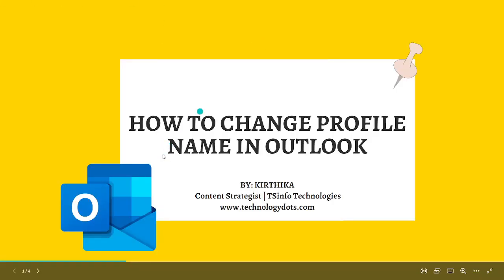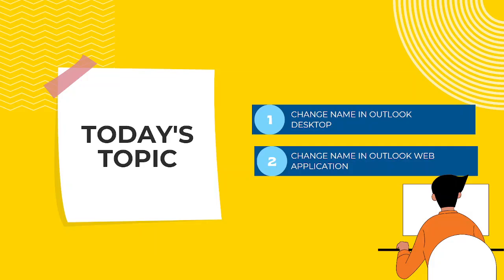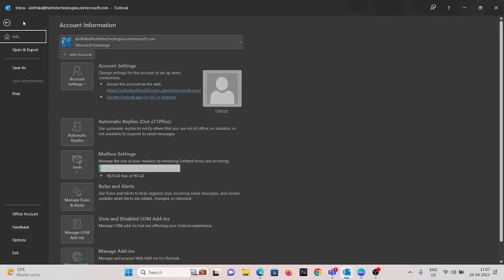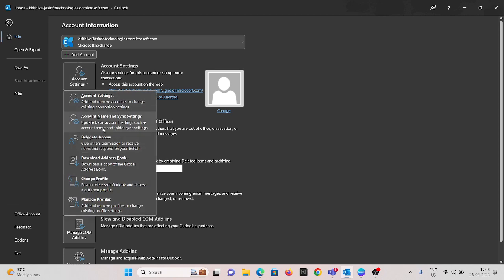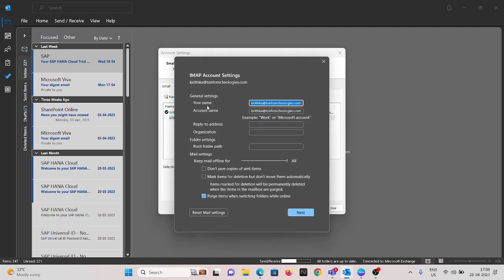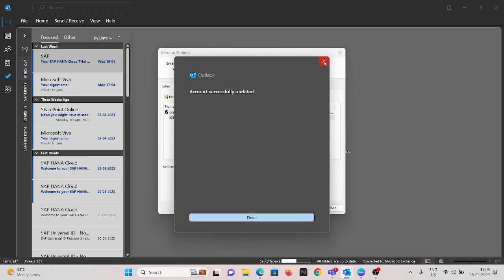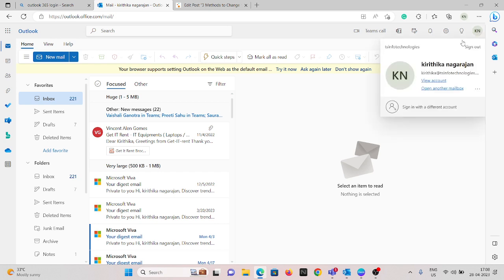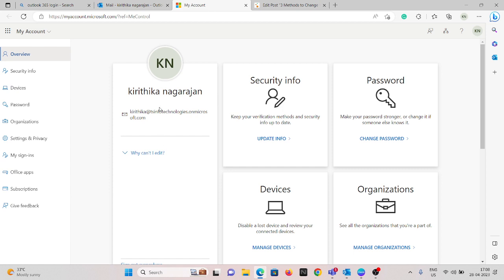Change Profile Name in Outlook | Microsoft Outlook| Outlook For Beginner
Welcome to our Tsinfotechnologies channel.
In this Microsoft Outlook video tutorial, I will show you how effectively change the profile name in outlook.
Check out the complete tutorial on how to change profile name in Outlook?